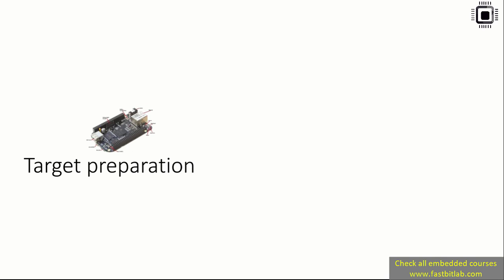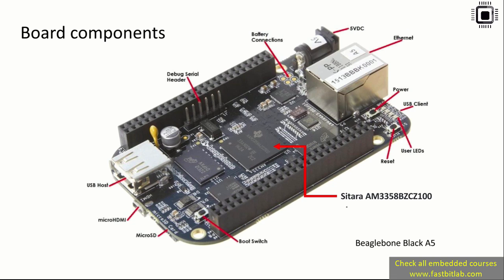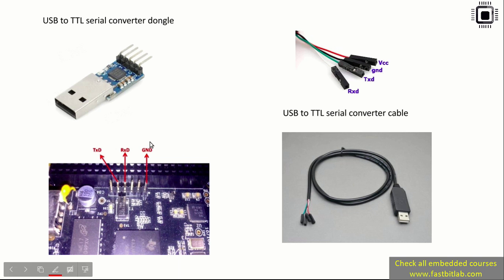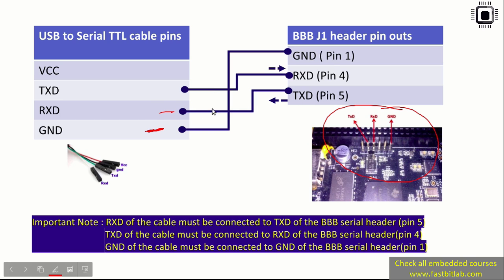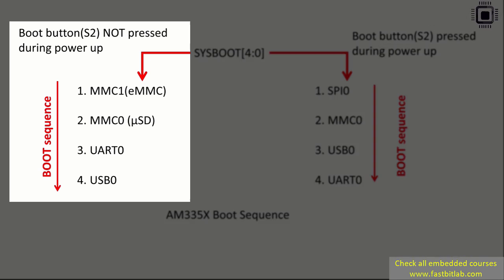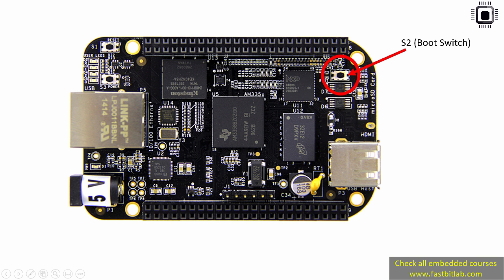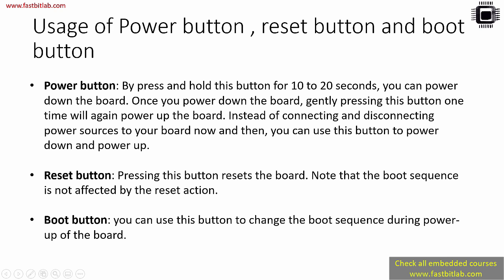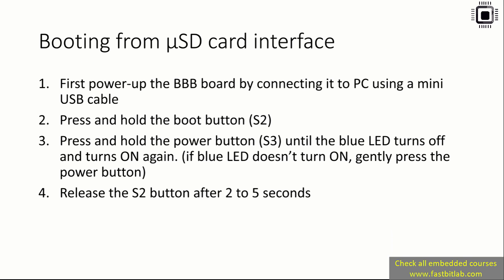Linux device driver lecture 3 : Beaglebone black boot sequence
Enrol for the full course :
Linux device driver programming using Beaglebone Black(LDD1)

🚀 Want to dive deeper into Embedded Systems?
🎓 Join our self-paced course with lifetime access on Udemy and start learning at your own pace!

📚 Explore all our Embedded Systems courses
Follow the numbered list to learn in the recommended order — from beginner to advanced.

Embedded C and bare metal peripheral driver development

1. Microcontroller Embedded C Programming: absolute beginners (Bestselling course on 'Embedded C' Topic)

2. Embedded Systems Programming on ARM Cortex-M3/M4 Processor

3. Mastering Microcontroller with Embedded Driver Development (MCU1)(One of the most popular and bestselling course on  'Microcontrollers' Topic)

Advanced Microcontroller programming and RTOS

4. Mastering Microcontroller : TIMERS,PWM,CAN,RTC,LOW POWER and STM32 device HAL APIs  (MCU2)

5. Mastering RTOS: Hands on with FreeRTOS, Arduino and STM32Fx (Bestselling course on 'RTOS' Topic)

6. Mastering Microcontroller: STM32-LTDC, LCD-TFT, LVGL(MCU3)

State machines, Bootloader, DMA

7. Embedded System Design using UML State Machines

8. Mastering Microcontroller DMA programming for Beginners (Highest rated course on Embedded Systems )

9. STM32Fx ARM Cortex Mx Custom Bootloader Development

Embedded Linux and Linux device driver programming

10. Embedded Linux Step by Step using Beaglebone Black (Bestselling course on 'Embedded Linux' Topic)

11. Linux device driver programming using Beaglebone Black(LDD1) (Bestselling course on 'Embedded Linux' Topic)

Embedded Rust programming

1. Embedded Rust Development using STM32: Absolute Beginners
Learn to build safe, modern embedded systems in Rust with bare-metal, real projects, drivers, FFI, and Cortex-M tools

📚 In this course, you will learn:
✅ Fundamentals of Linux kernel modules and their syntax
✅ Character device drivers: theory and hands-on implementation
✅ Platform bus, platform device, and platform driver concepts
✅ Writing and integrating platform drivers
✅ Device Tree: from basics to advanced usage
✅ Accessing Device Tree nodes from drivers
✅ Instantiating devices via Device Tree nodes
✅ Device Tree properties and node syntax
✅ Working with Device Tree overlays
✅ Testing overlays using U-Boot
✅ Kernel synchronization mechanisms: Mutexes and Spinlocks
✅ Linux device model and sysfs interface
✅ Linux GPIO subsystem
✅ Linux pinctrl subsystem